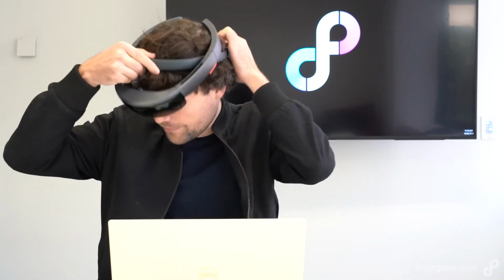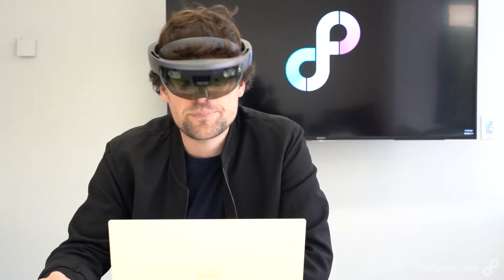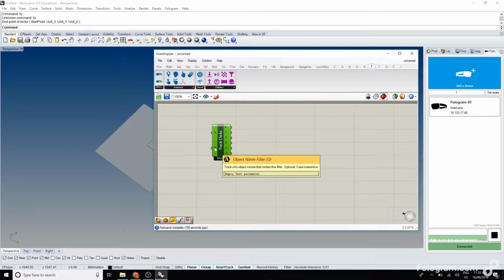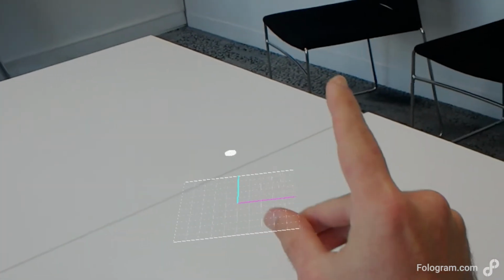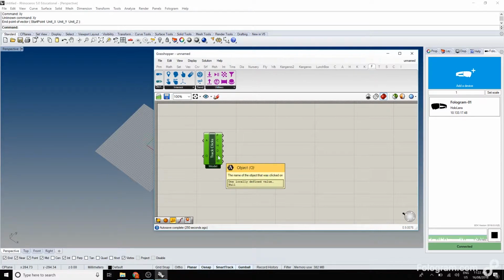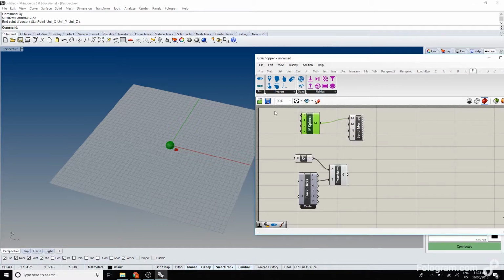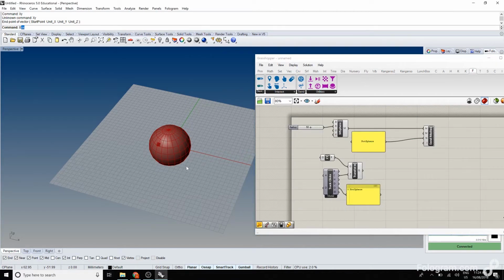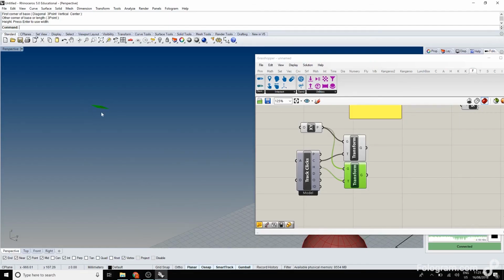Tracking clicks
Learn how to use the Track clicks component to build basic interactions in Fologram.

Want to learn how to build buttons?